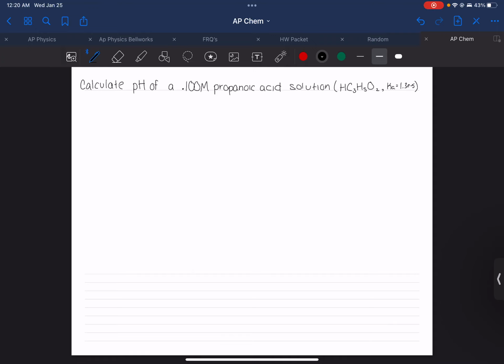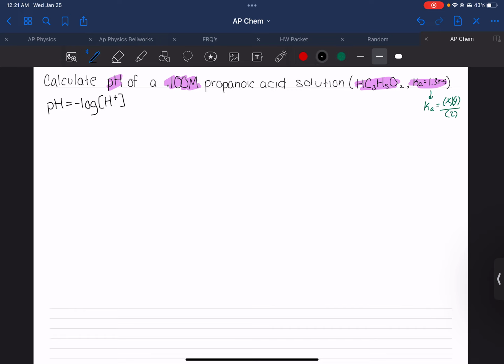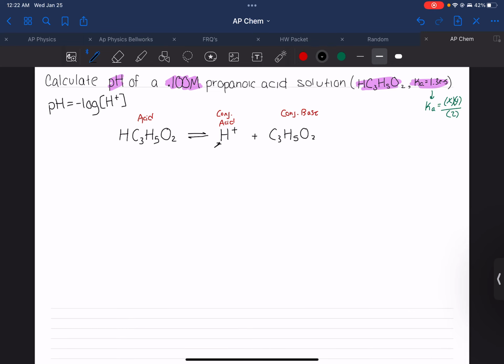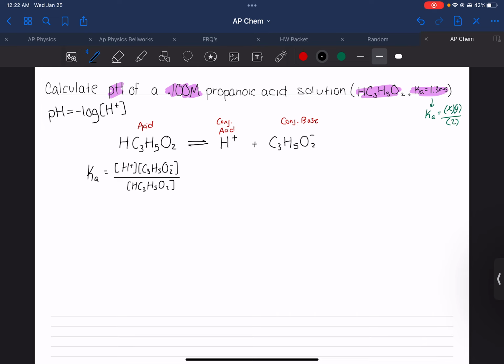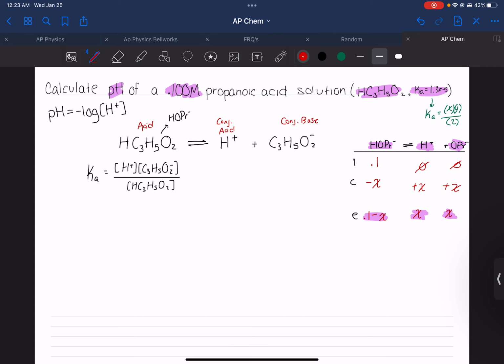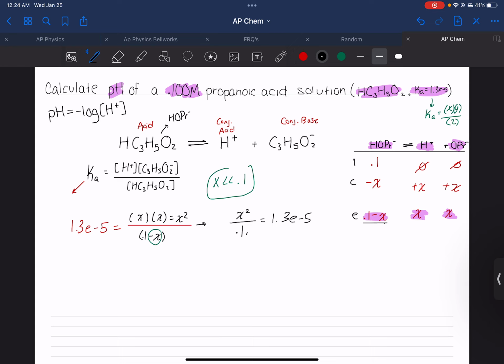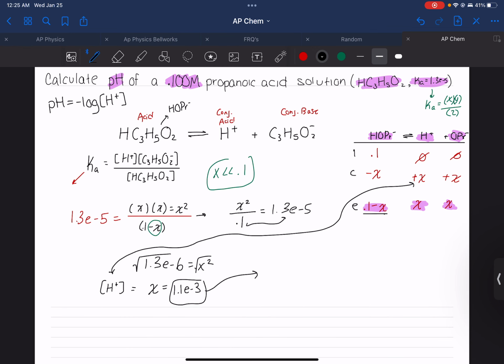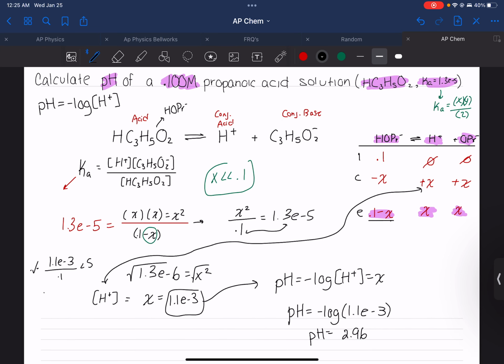Calculate the pH of a .1 M propanoic acid solution.￼